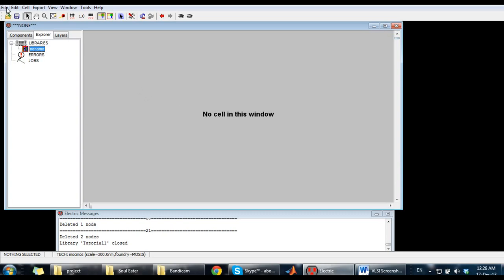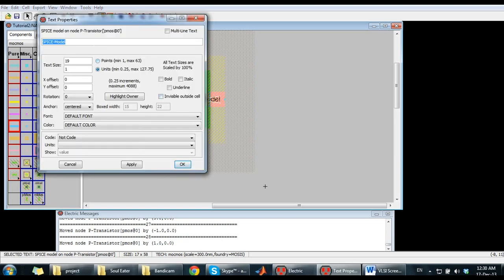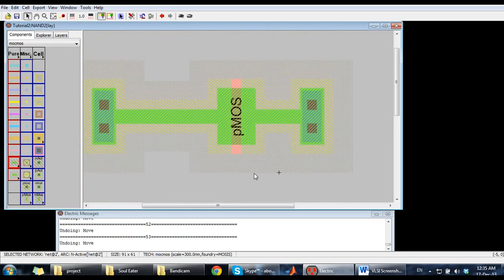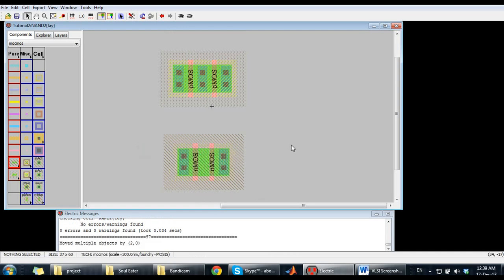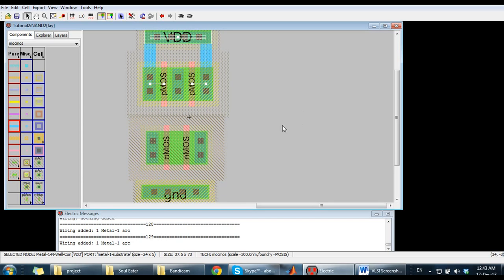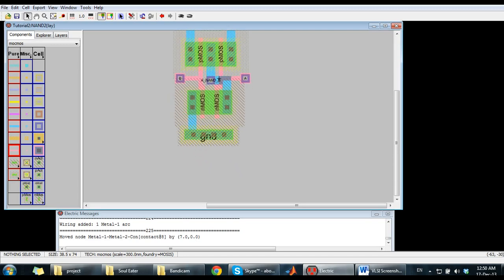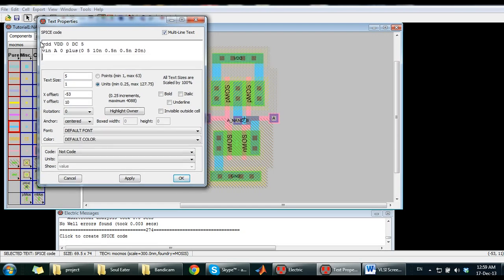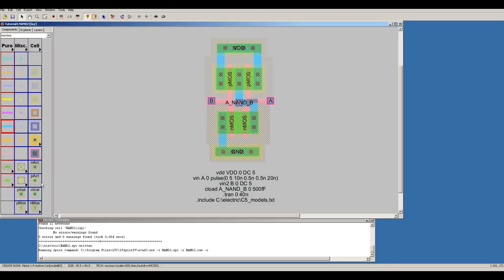Tutorial 1 VLSI Electric NAND/NOR Layout Design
Tutorial 1: How to design a NAND/NOR logic gates Layout on VLSI Electric and then simulate it using LT Spice

Tutorial 2: How to design a Full Adder Layout on VLSI Electric and then simulate it using LT Spice

Programs used:
ElectricBinary-9.04
LT Spice 4.20c

The  following link is a tutorial made by Professor Jake Baker.

The 1st tutorial: Talks about the manufacturing of a resistor
The 2nd tutorial: Design of PMOS & NMOS, Schematics, Layout and Simulation
The 3rd tutorial: Design of an Inverter, Logic Gate, Schematics, Layout and Simulation
The 4th tutorial: Design of NAND,Logic Gate, Schematics, Layout and Simulation

Next is the website that has the rest of the information

The simulator`s name used in the simulation process is "LT spice".
Electric VLSI basically converts your design into a spice code so that can be exported to the spice simulator.

The final step is to save the following text on your PC, since it is the library used to convert the model names into spice parameters.

PS: Download 3D Java you`ll thank me for it when go through the 2nd tutorial @ (24:55)

This is just a tutorial video and the software used is an open source program, I am not claiming ownership on any of the material used.